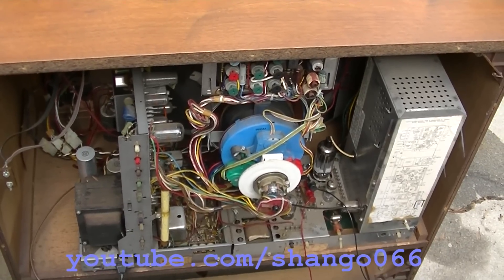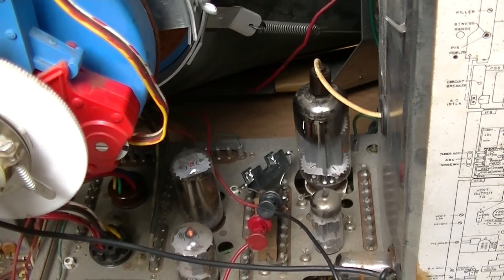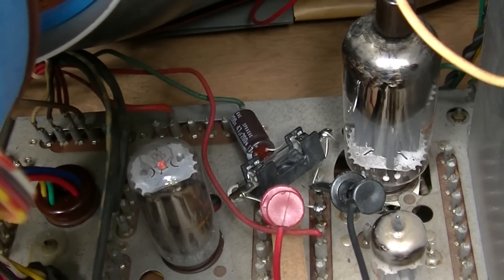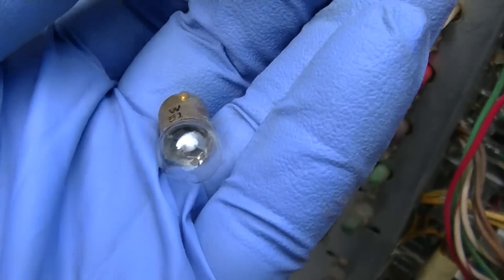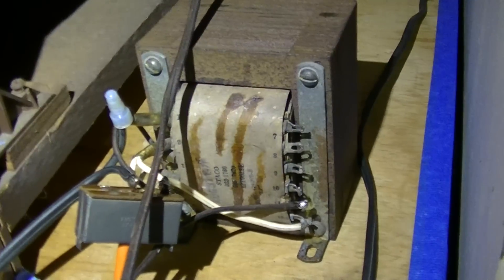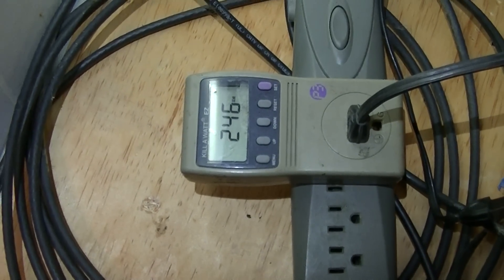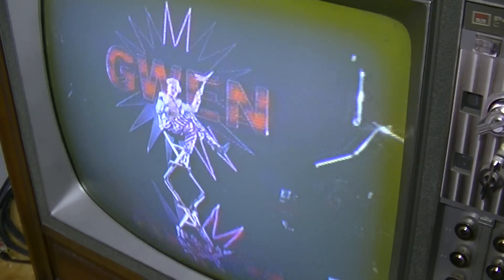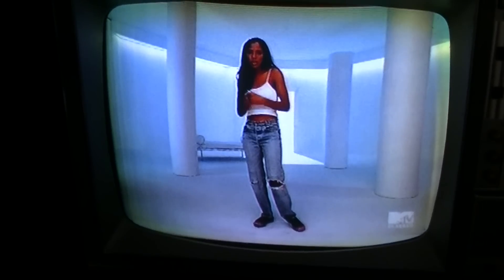In Service 10 1 22 1968 NOS Packard Bell 98C18 What Will Fail When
Ongoing series documenting the reliability of a vintage color television put into daily service in the modern age with all original components